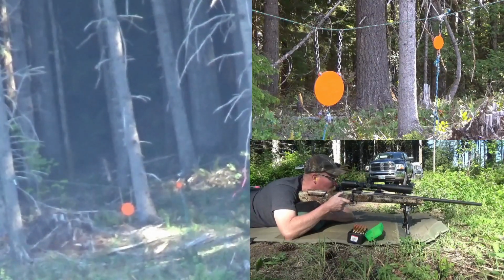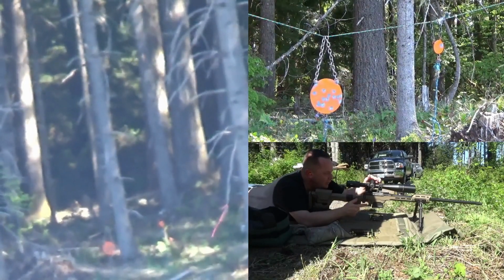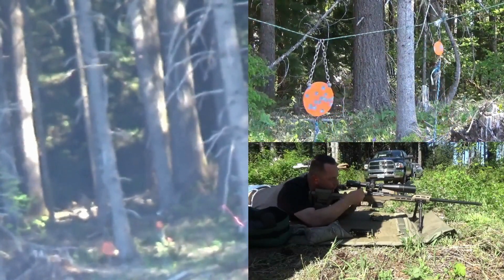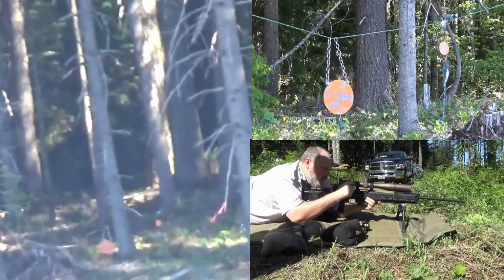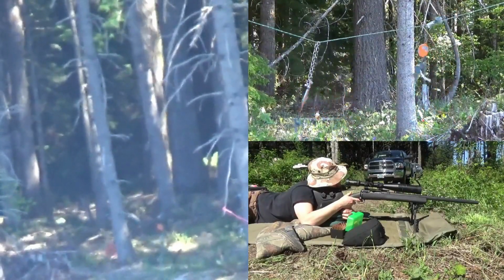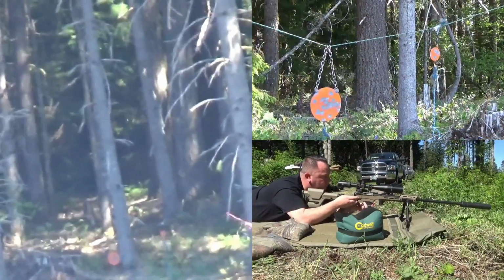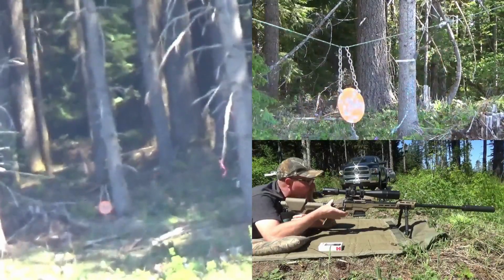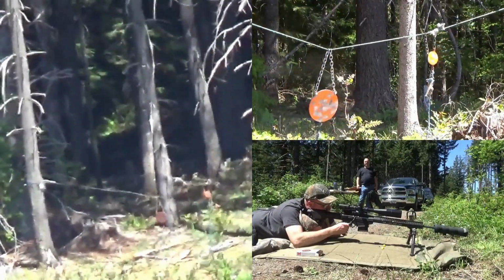Suppressed - Sub MOA 500 yards - 6.5 CM .308 Win .260 Rem .223 - Long range shooting - ELR LRS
Our friends Matt & Corey from out of town came down to do some shooting the other weekend. We wanted to shoot at our 1000 yard spot but we were unable to reach it due to downed trees. Targets at 500 yards 10.5" and 4.5" plates.  This was our first time shooting rifles with a suppressor on it.
Rifles and gear used -

Savage  12fv 6.5 Creedmoor
Boyd's Pro Varmint stock (DIY paint video link in comments)
SWFA SS 10x  scope - EGW 20 MOA base - Vortex rings

Savage  12fv 6.5 Creedmoor - Threaded factory barrel
MDT chassis - Magpul PRS butt stock - Hogue grip
Timney trigger - Vortex Viper PST gen II 5-25x50 Mrad scope
American Defense scope chassis
Utg Mlok Bipod - AAC Titian Ti suppressor

Remington 700 - 26" Heavy barrel - Magpul 700 Pro chassis
Timney 2 stage Calvin elite flat faced trigger 1/2 pound 1st
stage 1 pound 2nd stage - BT35-LW17 5-H Atlas Bipod
Anarchy Outdoors Penguin grip - Vortex 35mm rings
Vortex Gen 1 Razor HD 5-20x50 scope

Savage  12 LRP .260 Rem
HS Precision stock - Mattew Fabrication cheek piece
Burris XTR Signature rings - EGW 20 MOA base
Vortex Viper HST 6-24x50 scope

Ruger Precision Rifle .223 - Magpul PRS stock
Seeking SP3R Rail system - Timney 2 stage flat faced trigger
1/2 pound 1st stage & 1 pound 2nd stage
Spuhr 30mm scope chassis
Vortex Golden Eagle 15-60x50 scope